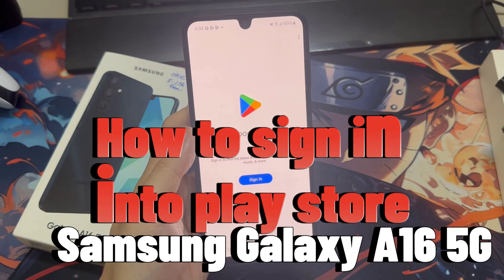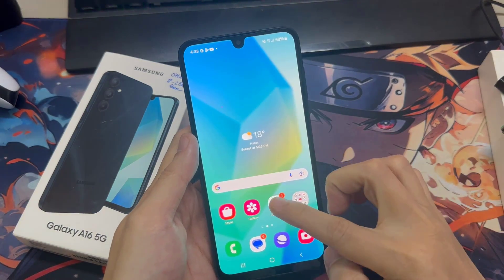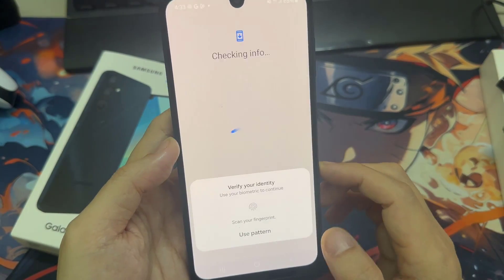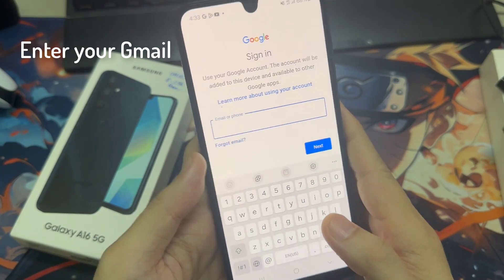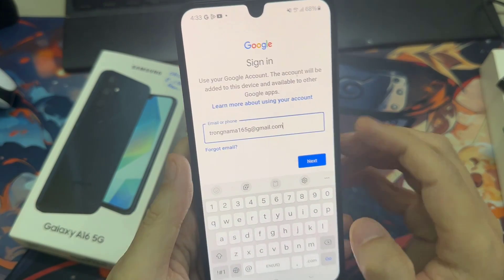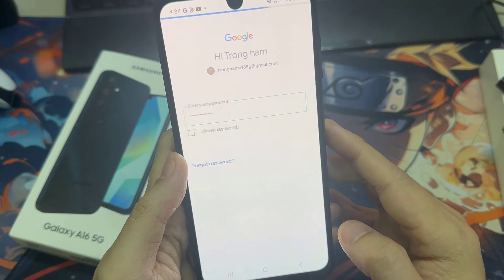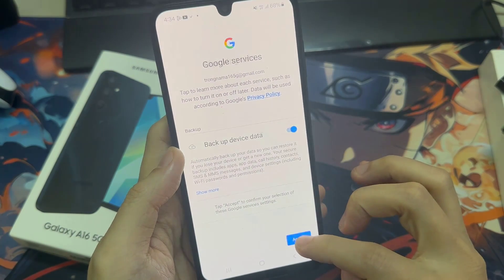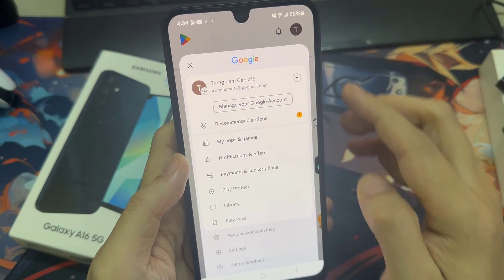Samsung Galaxy A16 5G: How to sign in into play store | How to login google play store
How to sign in into play store on Samsung Galaxy A16 5G.